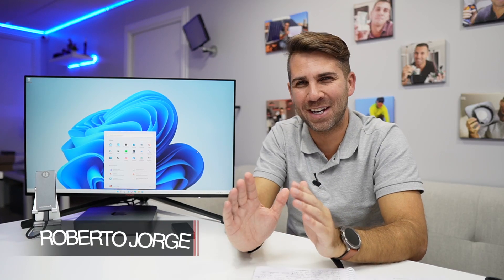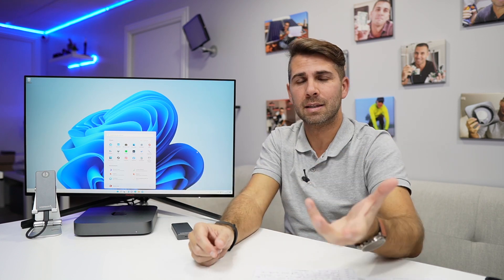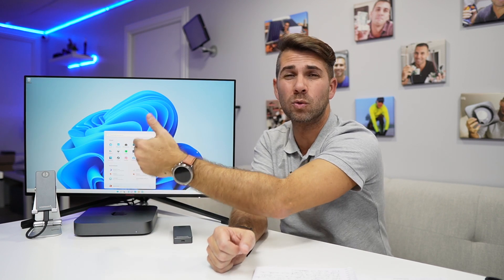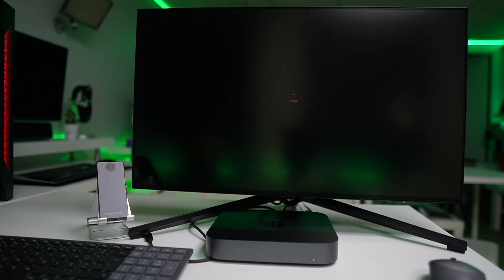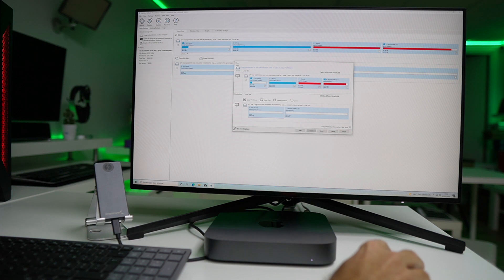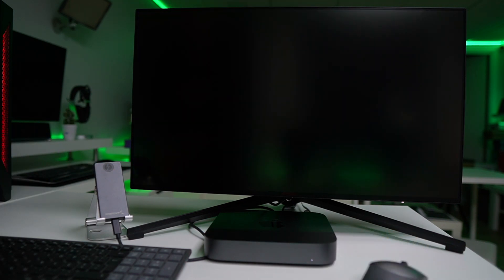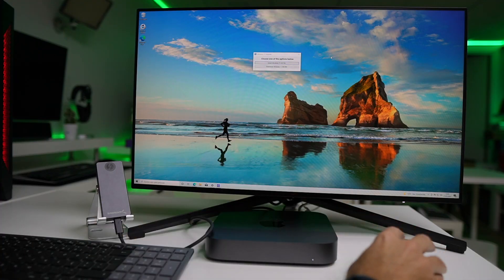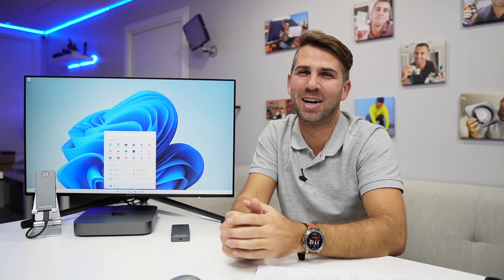How to install Windows 11 Boot Camp on a Mac External SSD EASY Guide !! 2022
Guide How to Install Windows 11 on Boot Camp on Mac using External SSD, Easy step by step guide

Hardware:
- AOC AG 274 QG

✅ RECORDING GEAR: ✅

0:00 - Intro
1:33 - Hardware
2:39 - Windows 10 Installation
8:34 - Windows 11 Upgrade